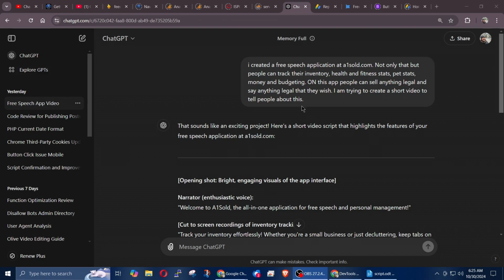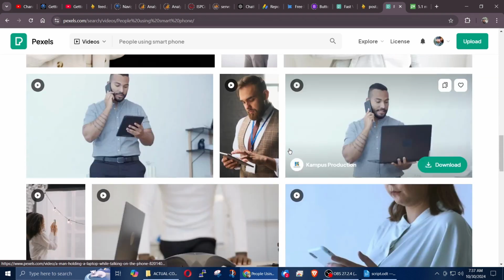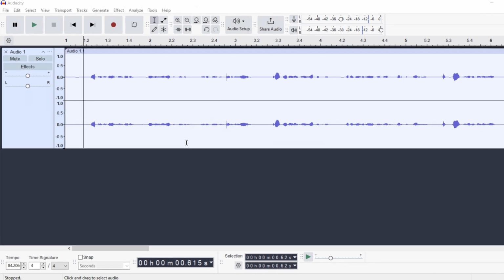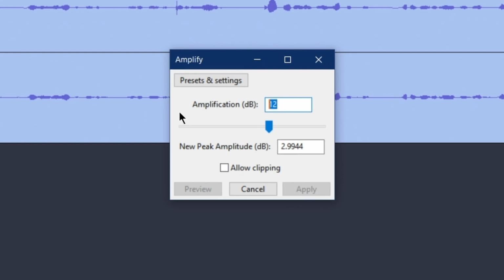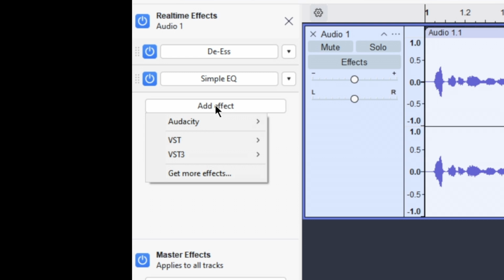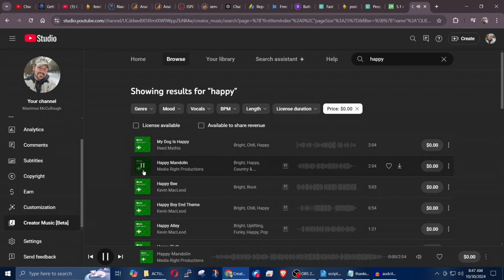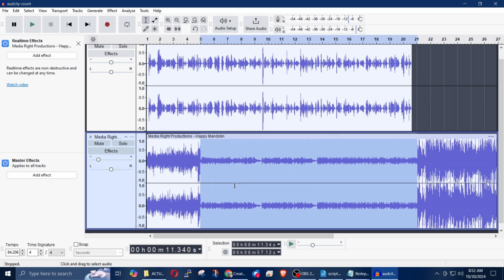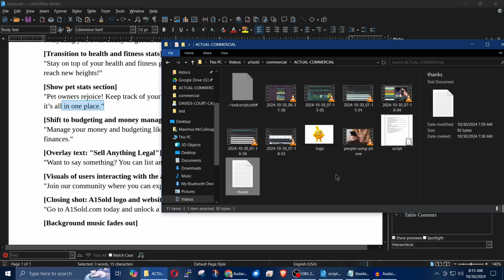Lesson 5: Prep Work For Your Olive Video Editor Project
Welcome to this Olive Video Editor tutorial! In this lesson, we’ll focus on the essential prep work needed to kickstart a professional and organized video editing project. Starting with the right preparations can make your editing process smoother and help you achieve better results.